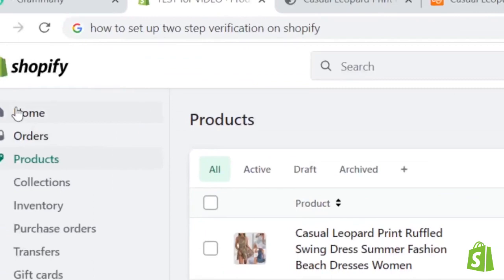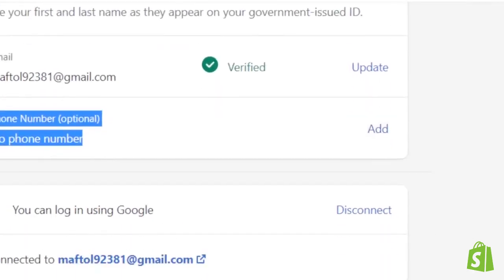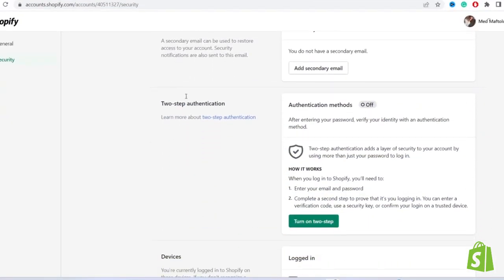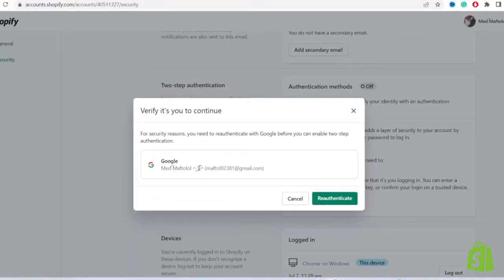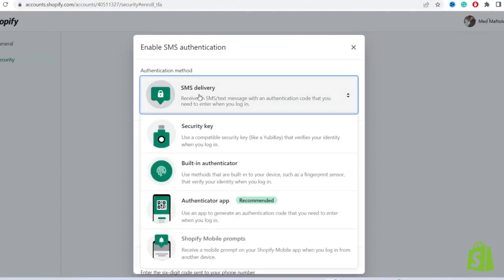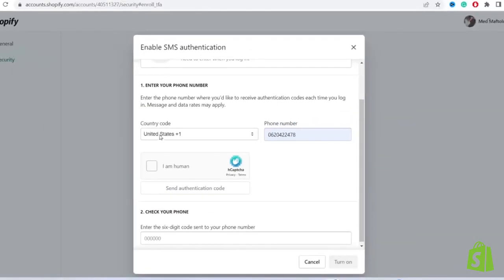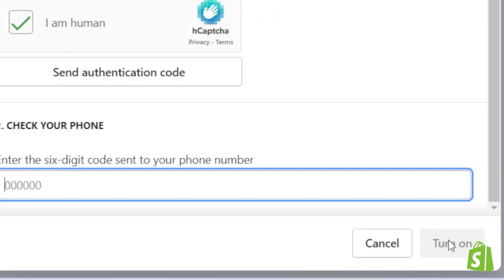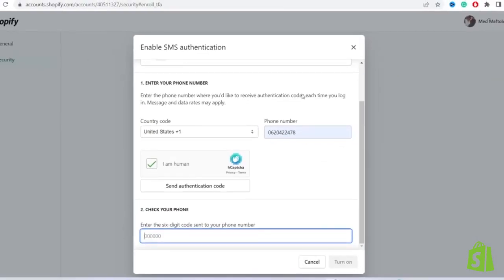HOW TO SET UP 2 FACTOR AUTHENTICATION ON SHOPIFY 2023 two step verification on shopify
how to set up two step verification on shopify 2023 (Two-step authentication)
In this video, I'll walk you through the process of setting up two-step verification, also known as two-factor authentication (2FA), on your Shopify store. Implementing this additional layer of security helps protect your store from unauthorized access and ensures the safety of your valuable business data.

Here's what you'll learn in this step-by-step tutorial:

Log in to your Shopify account: Visit the Shopify website and log in to your store's admin panel using your login credentials. Ensure that you have administrative access to your Shopify store.

Navigate to the Account Settings: Within your Shopify admin, locate the "Settings" section. Click on "Settings" and select "Account" from the dropdown menu. This will take you to the account settings page.

Access the Security section: On the account settings page, find the "Security" tab. Click on it to access the security settings for your Shopify store.

Enable Two-Step Verification: Look for the option to enable two-step verification or two-factor authentication. Shopify provides built-in support for this security feature.

Choose your 2FA method: Shopify offers multiple methods for setting up two-step verification. You can choose between using an authenticator app, receiving codes via SMS, or using backup codes. Select the method that suits your preference and click on the corresponding option.

Follow the on-screen instructions: Depending on the selected 2FA method, Shopify will guide you through the setup process. This may involve scanning a QR code, entering a verification code, or setting up backup codes.

Verify and complete the setup: Once you've followed the instructions and entered the required information, Shopify will verify the setup process. If successful, you'll receive a confirmation message indicating that two-step verification is now enabled for your Shopify store.

Test the two-step verification: Log out of your Shopify account and attempt to log back in. Shopify will prompt you to enter the second factor of authentication, such as a verification code from your authenticator app or a code sent via SMS. Enter the code to complete the login process.

By following these steps, you'll be able to set up two-step verification on your Shopify store, adding an extra layer of security to protect your sensitive data.

Enhance your store's security with two-step verification on Shopify!